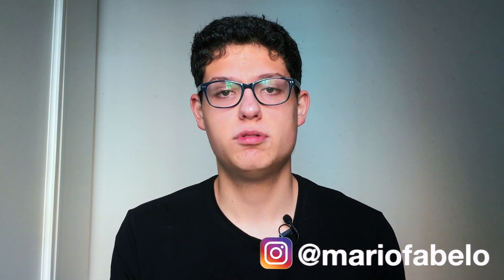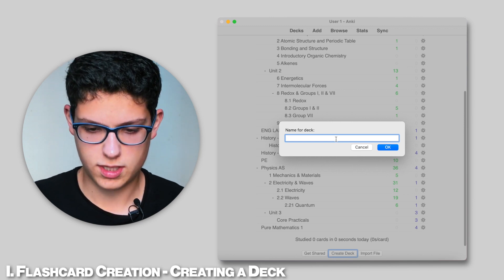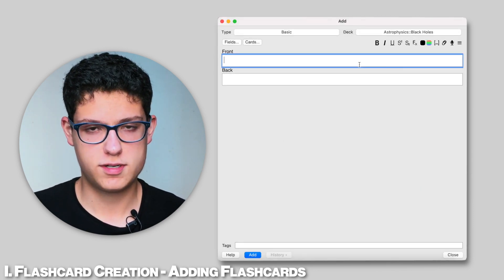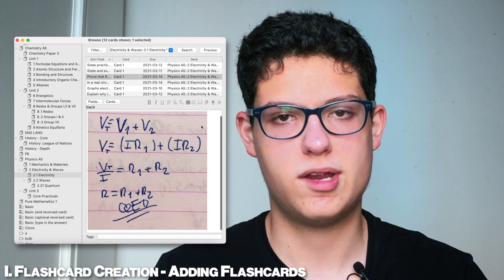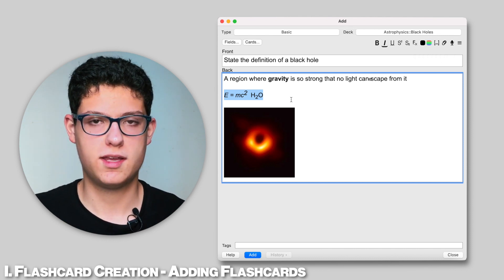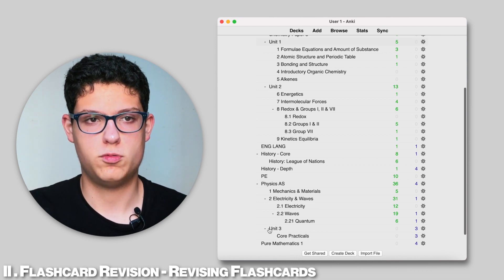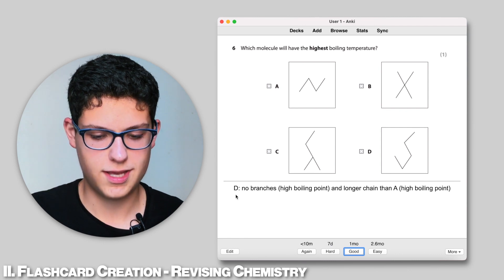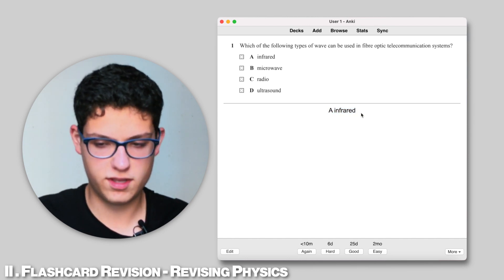How I Use Anki Flashcards as an A Level Student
Here's how I use Anki Flashcards for studying for my A Levels. If you're watching this video you probably have already seen videos made by many medical students on how to use Anki, however, this is aimed at a more relatable and specific guide that applies to A Level students.

I show you how to get started and I also go over my revision for a level chemistry and physics, showing you my workflow. Hope you guys enjoy ッ

Click to watch my 𝐍𝐨𝐭𝐢𝐨𝐧 𝐟𝐨𝐫 𝐒𝐭𝐮𝐝𝐞𝐧𝐭𝐬 - 𝗖𝗼𝗺𝗽𝗹𝗲𝘁𝗲 𝗠𝗮𝘀𝘁𝗲𝗿𝗰𝗹𝗮𝘀𝘀 with 14 Free Days of Skillshare Premium

🙋🏻‍♂️ WHO AM I:
I’m a Year 12 AS International A Level Student from Spain making videos about student-related topics like studying and productivity as well as I document my journey with A Levels.

📚 What Subjects I’m taking?
- Edexcel AS Physics
- Edexcel AS Chemistry
- CIE AS Maths
- CIE Further Maths
- CIE Spanish
- Spanish Maths
- Spanish Physics

FAQ:
How old am I?
16

Which software I use to edit my videos?

Which camera do I use for my videos?
iPhone 6s. Yeah, everyone can film decent videos on their phone.

⏱️ Timestamps:
0:00 Why Anki?
1:07 Creating a Deck
2:15 Adding Flashcards
5:23 Revising for A Level Chemistry
7:10 Revising for A Level Physics